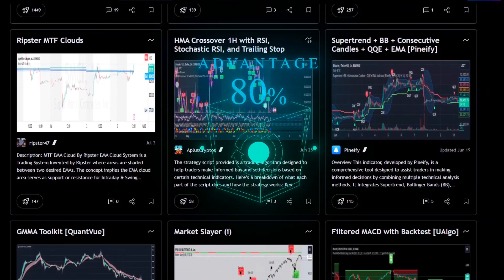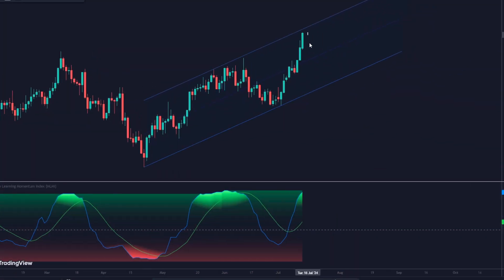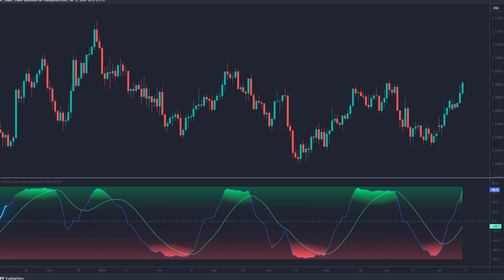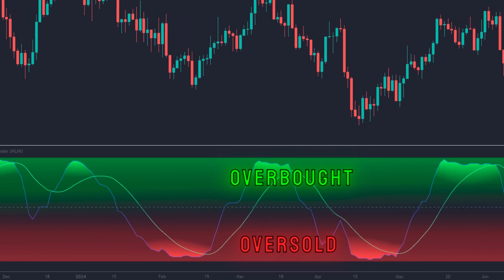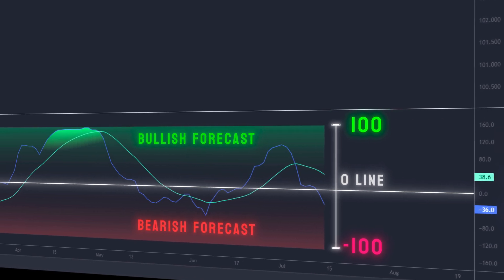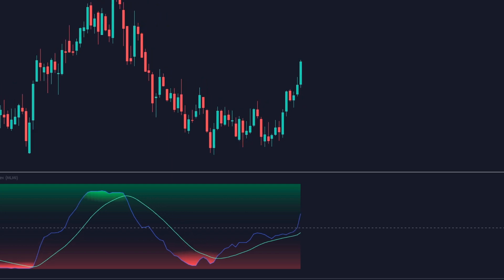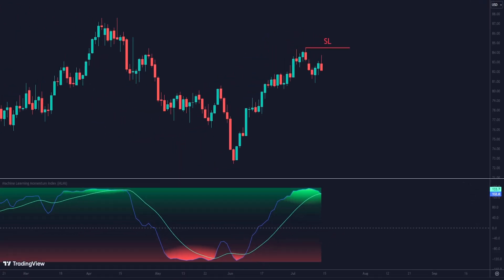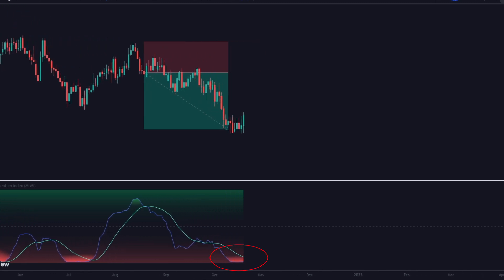The MLMI, a simple, intelligent, but powerful trading tool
MLMI is an indicator that combines traditional momentum analysis with artificial intelligence. It helps you understand the strength and direction of the market, identifying trends, consolidations and possible price corrections.